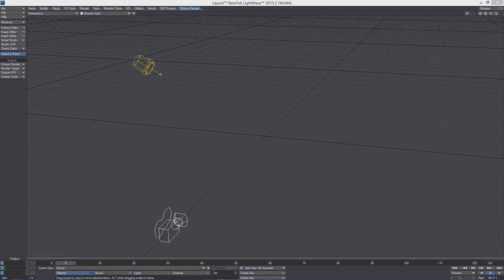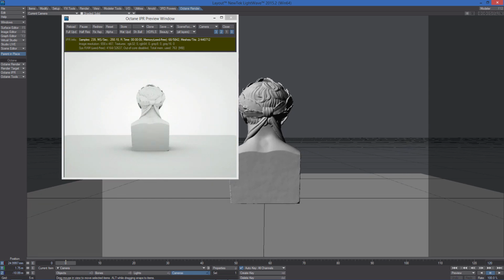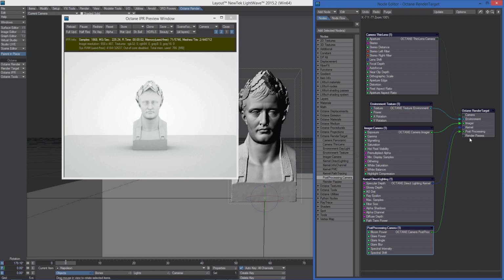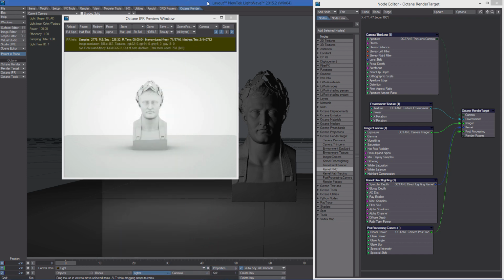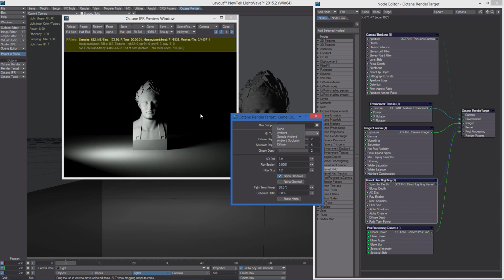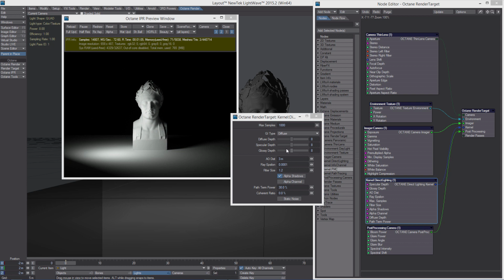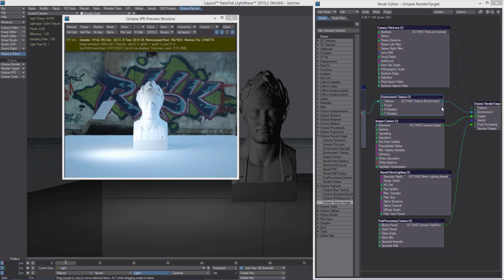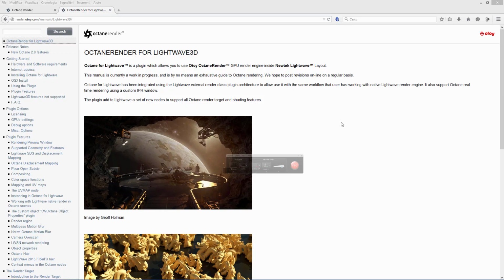Octane Render for LightWave: The Render Target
In this video Lino Grandi explains how to use the Render Target node in Octane Render.